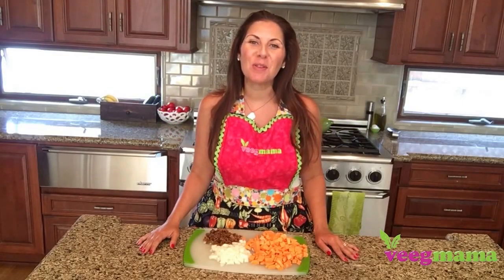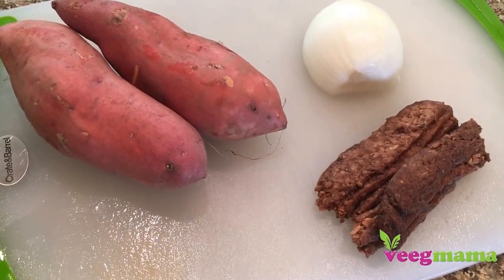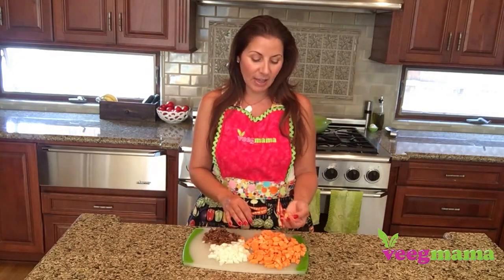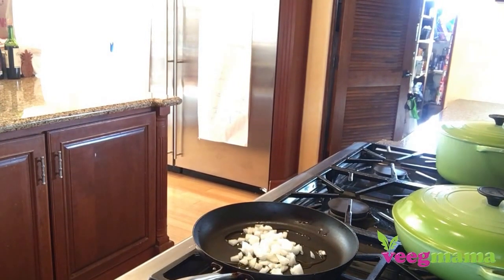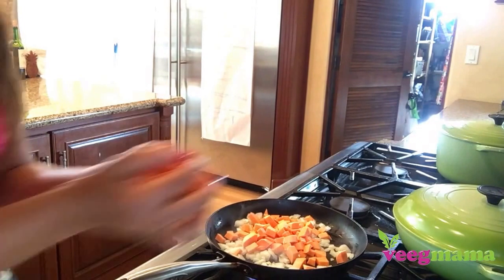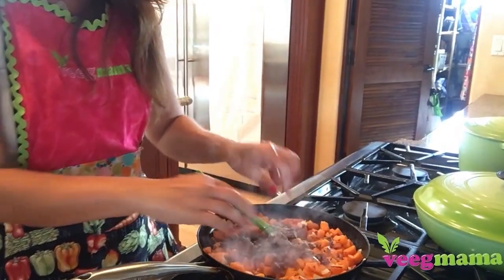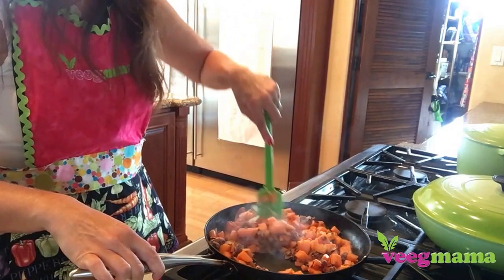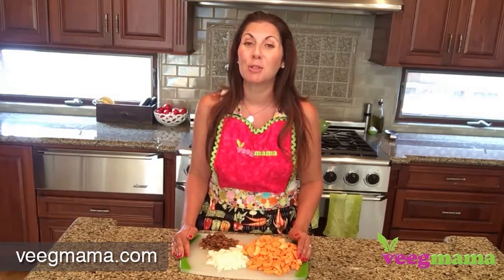15-Minute Sweet Potato Hash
Ingredients:
4 oz LightLife Fakin’ Bacon, chopped
3 small sweet potatoes, peeled and diced
1/2 yellow onion, diced
1 tablespoon olive oil

Instructions:
1. Heat oil in a large saute pan.  Add the onion and cook until it is soft and translucent.

2. Add the potatoes.  Cook 7-10 minutes until potatoes are caramelized and fork tender.

3. Stir in the Fakin’ Bacon. Cook 1-2 minutes until heated through.

4. Remove from heat.  Season with salt and pepper to taste.